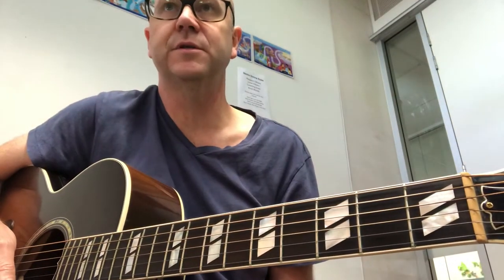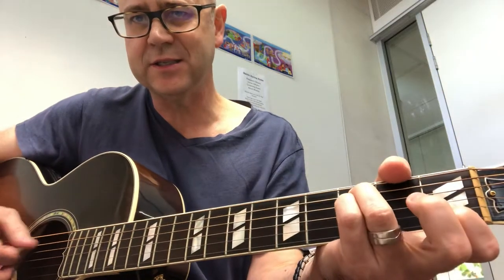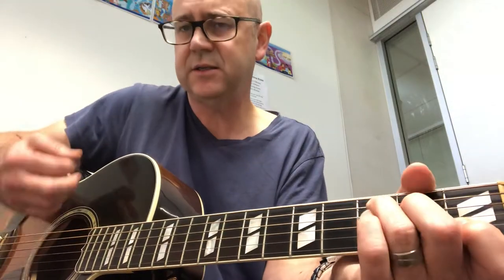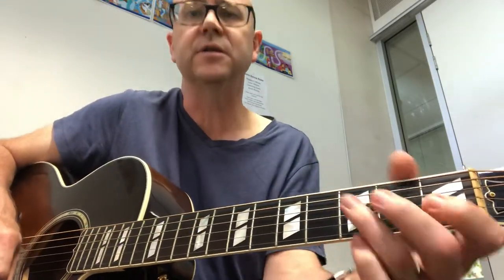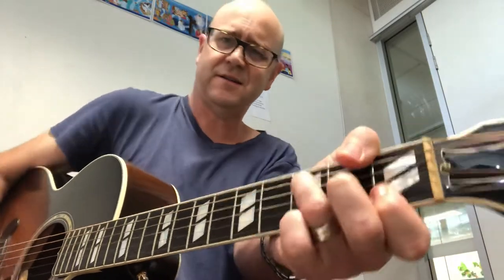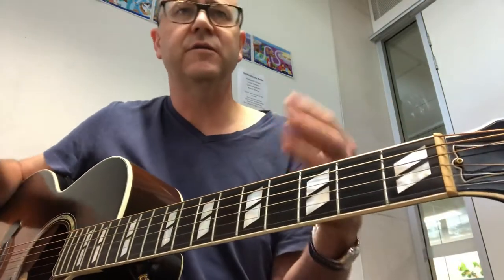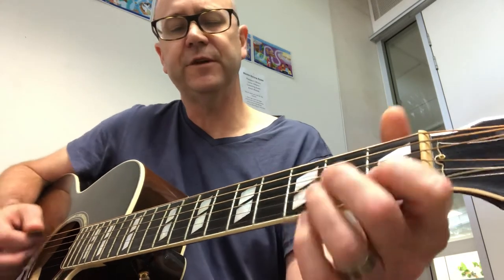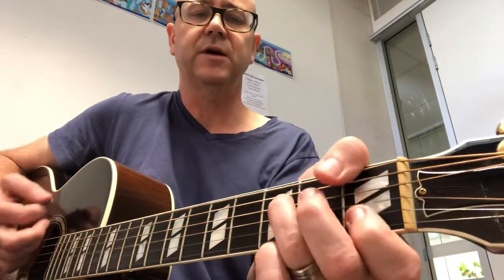Before the Throne - acoustic guitar suggestions